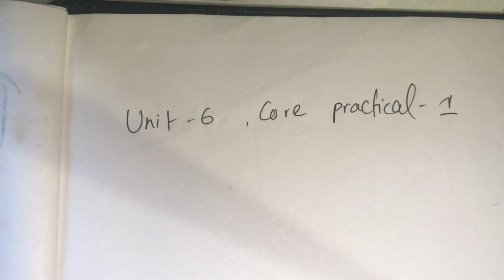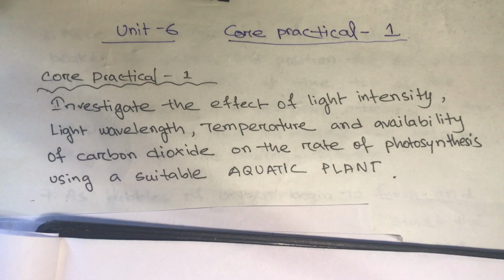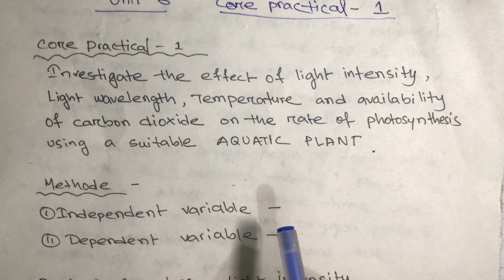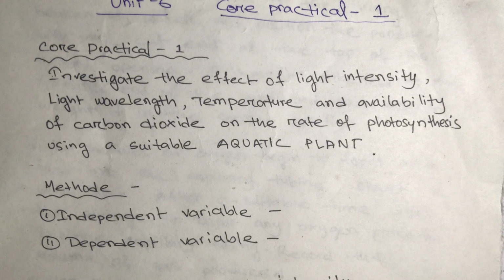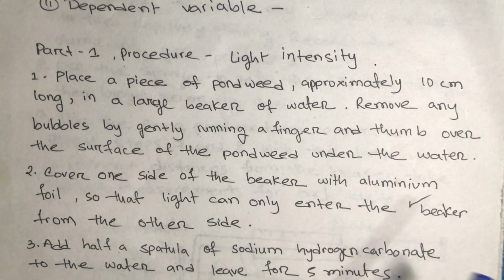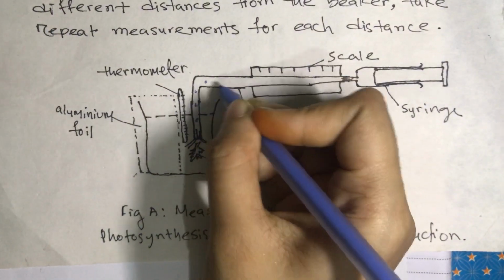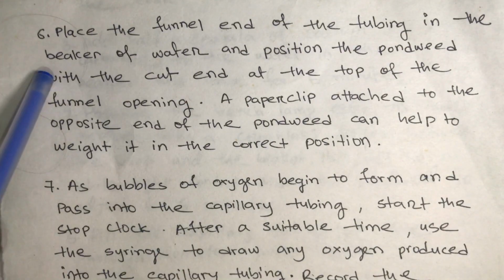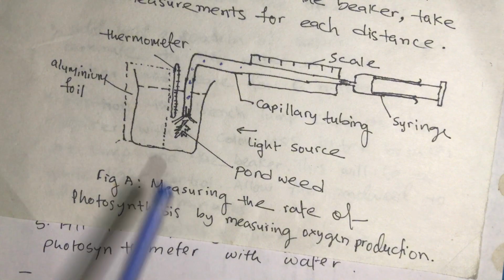A2-level Biology | Unit-6 | Core practical-1 | Rate of photosynthesis | Part -A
Unit 6: Practical Skills in Biology II

Introduction
Students are expected to develop a wide knowledge and understanding of experimental procedures and techniques throughout the whole of their International Advanced Level course. They are expected to carry out the core practicals and other recommended practical investigations and experiments while they study units 4 and 5.
Students are expected to become aware of how these techniques and procedures might be used to investigate interesting biological questions.
This unit will assess students’ ability to apply their knowledge and understanding of experimental procedures and techniques, and their ability to plan whole investigations, analyse data and to evaluate their results and experimental methodology.

Practical skills identified for assessment

• Solve problems set in practical contexts.
• Apply scientific knowledge to practical contexts.
• Comment on experimental design and evaluate scientific methods.
• Present data in appropriate ways.
• Evaluate results and draw conclusions with reference to
measurement uncertainties and errors.
• Identify variables, including those that must be controlled.
• Plot and interpret graphs.
• Process and analyse data using appropriate mathematical skills (see Appendix 6: Mathematical skills and exemplifications).
• Know and understand how to use a wide range of apparatus, materials and techniques safely, appropriate to the knowledge and understanding in this specification.
• Plan an investigation to test a hypothesis.

 CORE PRACTICAL 10

Investigate the effects of light intensity, light wavelength, temperature and availability of carbon dioxide on the rate of photosynthesis using a suitable aquatic plant.